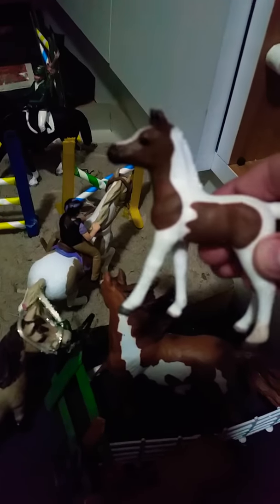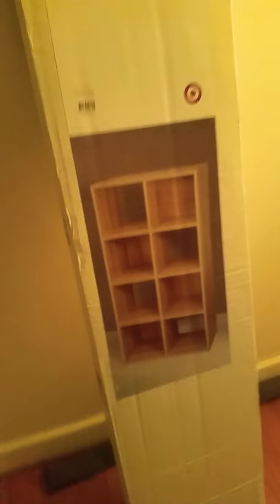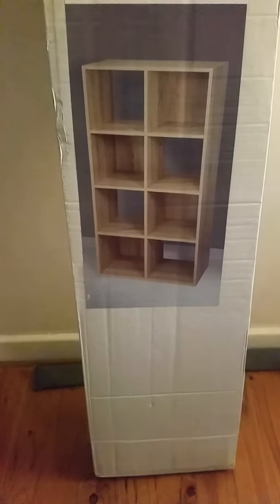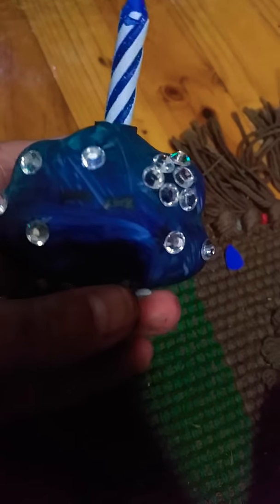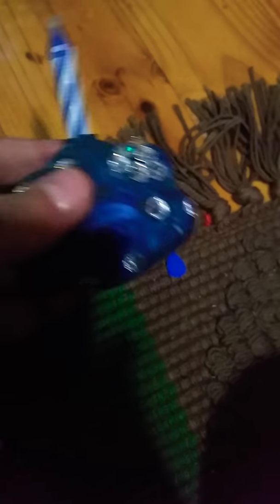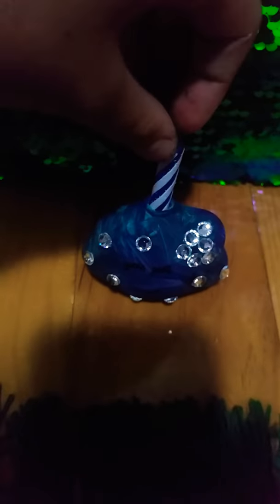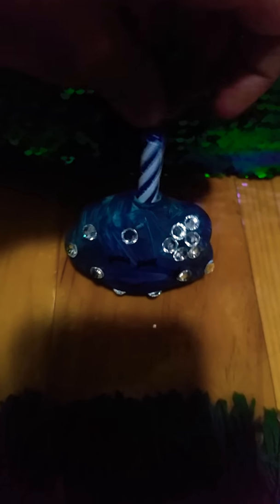That mare ep1 season 1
Schlich horses ponies